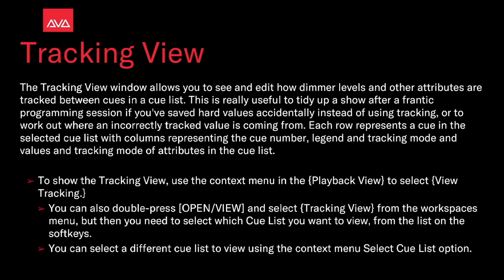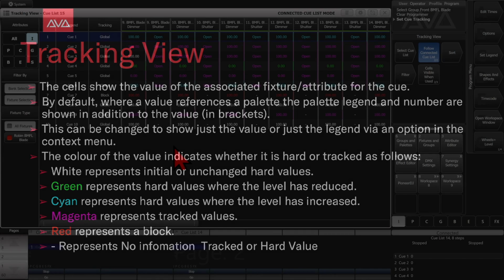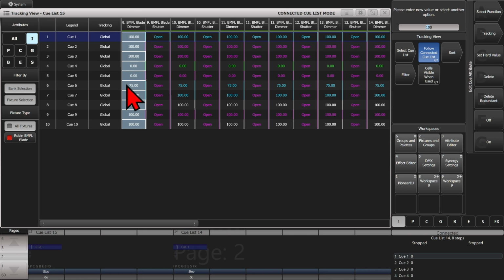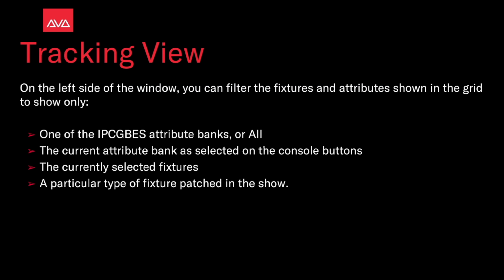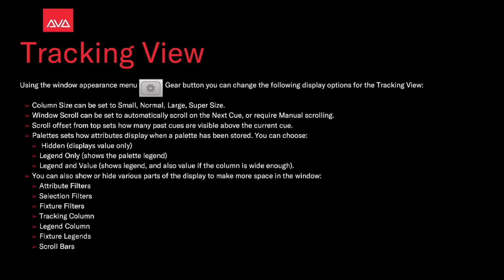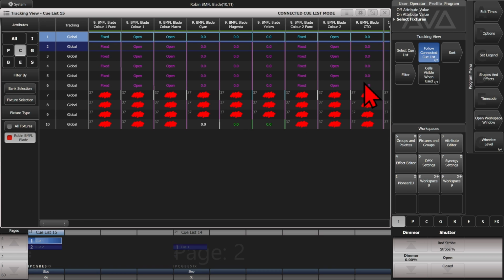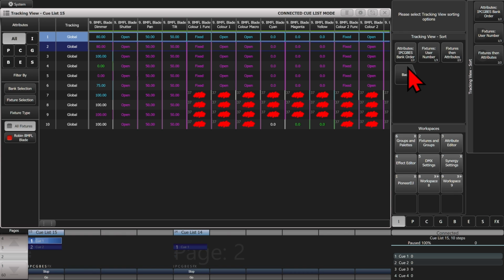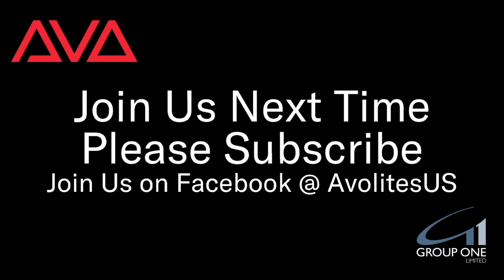Tracking View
An in Depth look at the Tracking view added to V16 of Titan .

For help with some of the things talked about